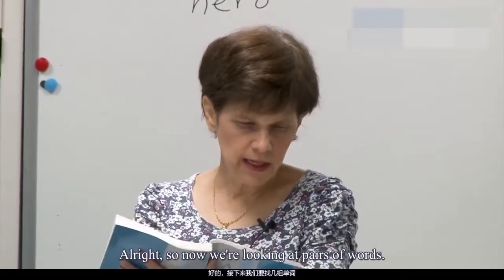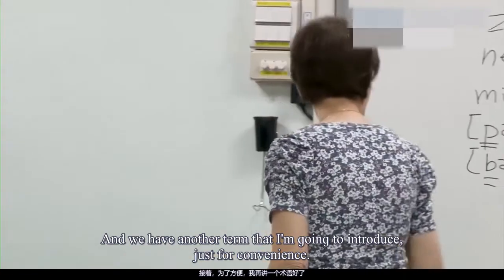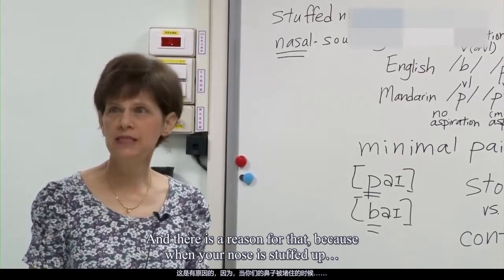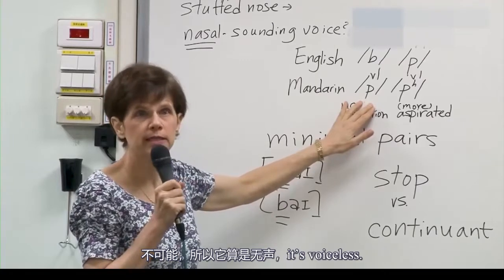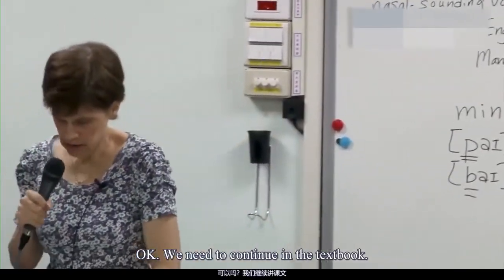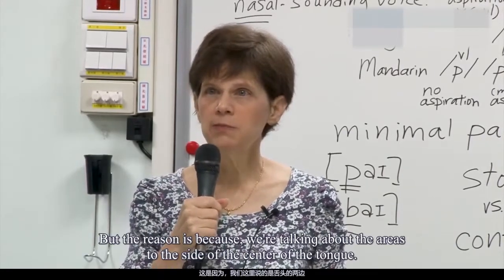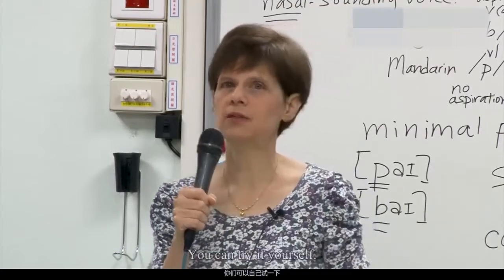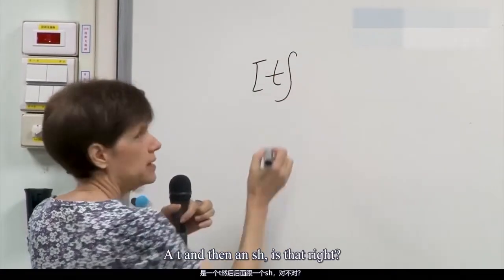【双语字幕】台湾大学史嘉琳教授英语语音学（含发音练习）一，第七集：子音调音方式